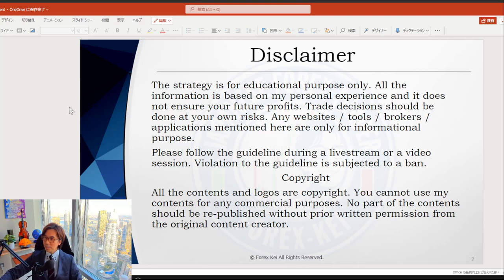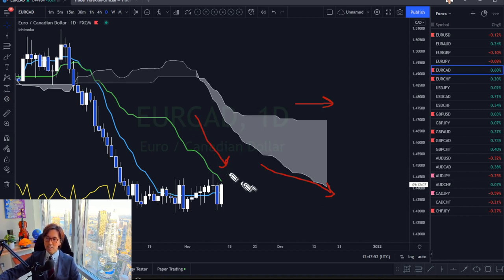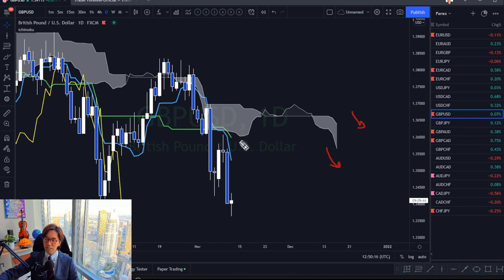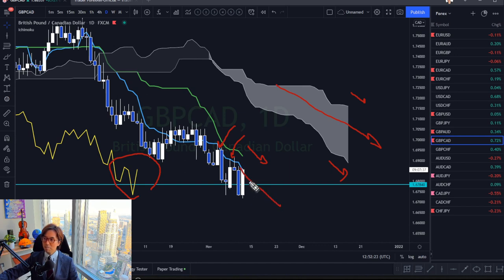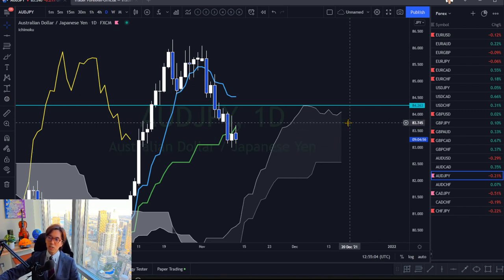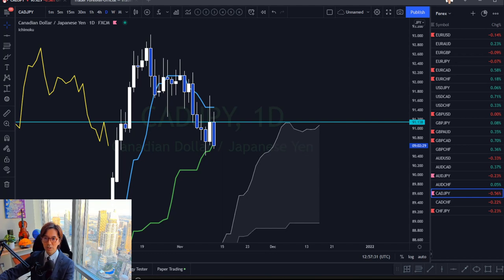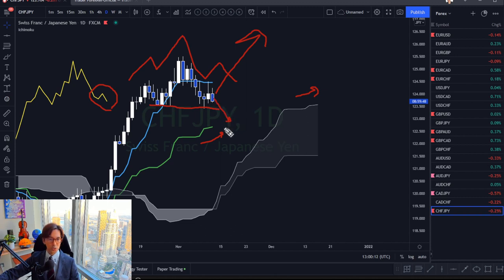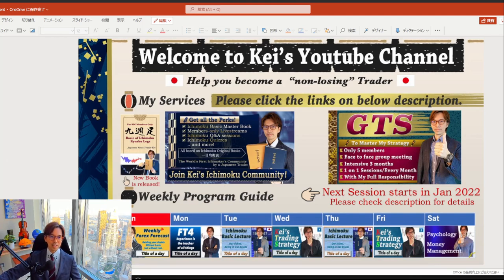This is Fake Senko span A angle in Kumo of Ichimoku Kinko Hyo / 11 Nov 2021